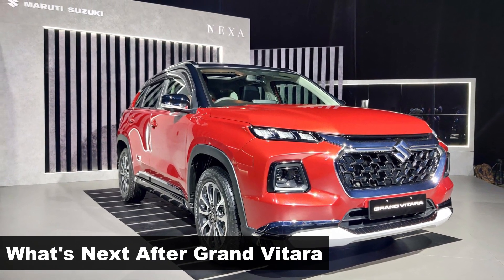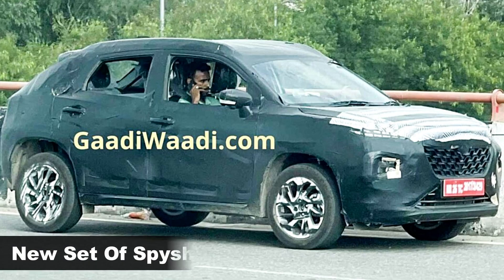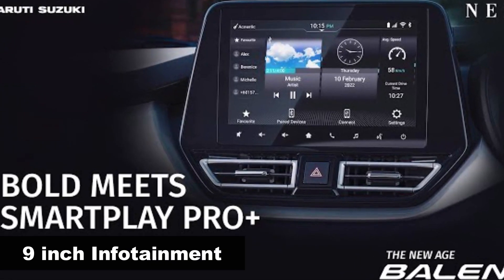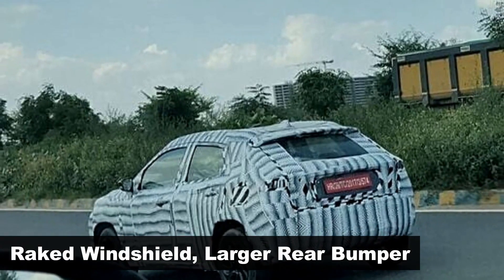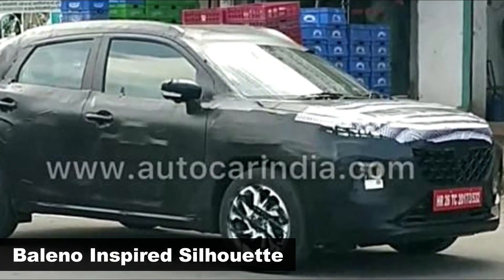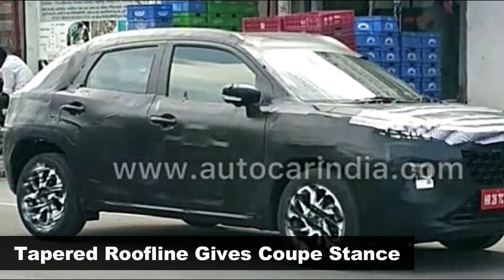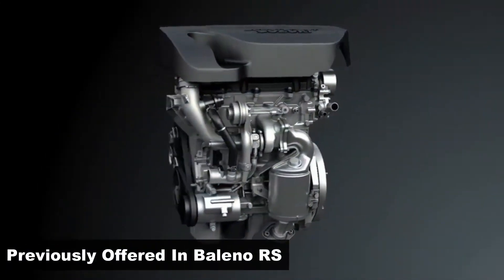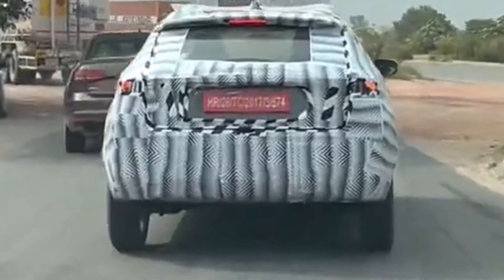2023 Maruti YTB SUV Interior | Baleno Based Crossover Gets 9 Inch Toucscreen & 1L BoosterJet Engine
2023 Maruti YTB SUV Interior | Baleno Based Crossover Gets 9 Inch Toucscreen & 1L BoosterJet Engine

A camouflaged prototype of, Maruti's upcoming baleno based crossover YTB, was recently spotted, almost revealing it's front design cues, which was enough to render the actual outcome, of the production spec. Now these new set of spyshots, helps us Understand the YTB better.

For the first time, this interior sneak peak visibly clears the baleno like, 9 inch floating infotainment system. Similarly, other baleno and grand vitara features, and safety pack will also make their way into YTB. This will include, auto dimming IRVM, Heads up display, premium sound system, 360 view camera, 6 airbags, ESC, hill hold assist and more.

On the exterior, In comparison to baleno, the YTB gets, raked windshield, a much larger rear bumper, and more squared and larger tailgate. Also the license plate is tailgate mounted, and the tail lamps appears to be sleeker in size.

The proportions look very similar to the existing Baleno. But there will be differences in styling, as this one will get, Grand Vitara inspired front design. This includes chrome-lined trapezoidal grille, low-set headlamps, and high-mounted 3 point LED DRL's. The roof line does taper towards the rear, enough to distinguish itself, as a coupe crossover.

The SUV will be powered by a 1 liter, Booster Jet turbo petrol engine, which was previously available with, the discontinued Baleno RS. Expect some form of hybrid assistance as well.

Once launched, the new Baleno Coupe will be positioned between brezza and grand vitara, in Maruti's SUV lineup, and will be a Nexa exclusive product.